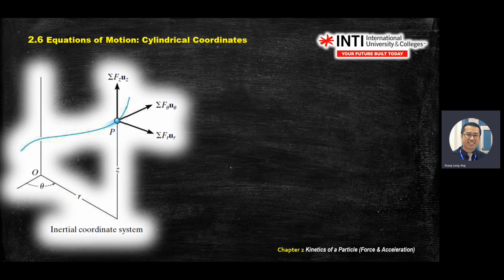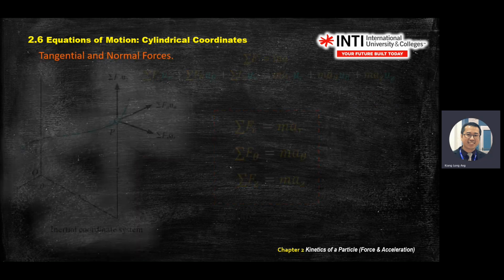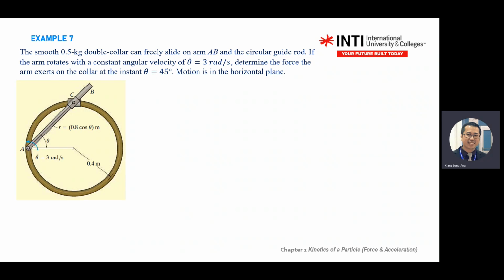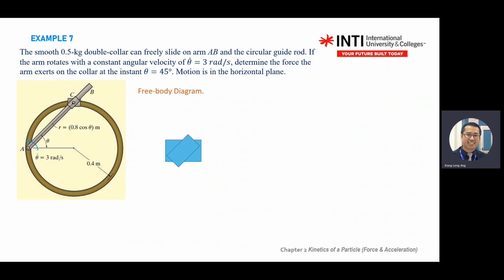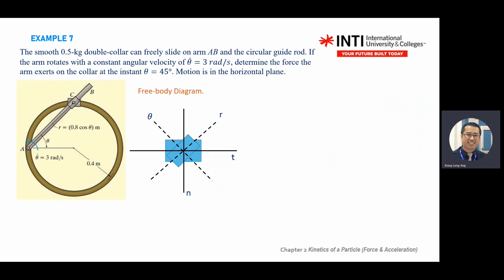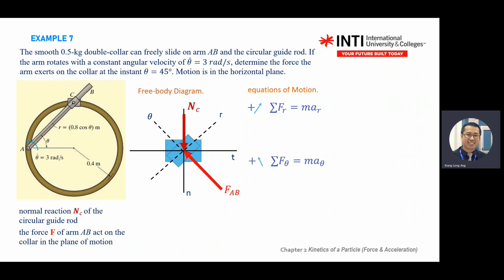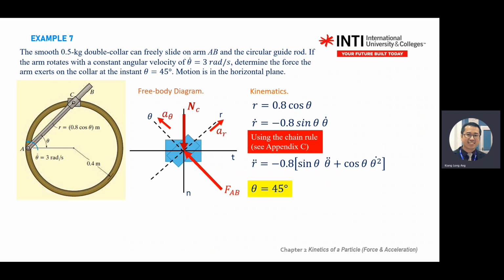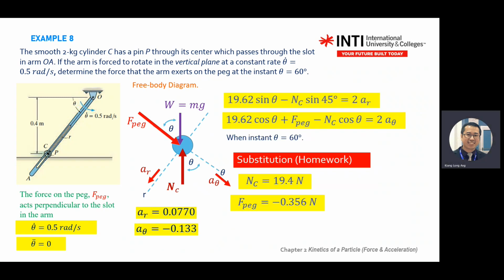Lecture Chapter2b -ii Kinetics of a Particle (Force & Acceleration)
Chapter 2 Kinetics of a Particle (Force & Acceleration)